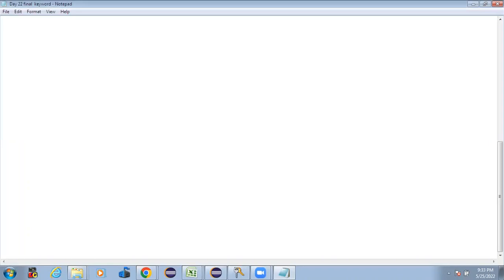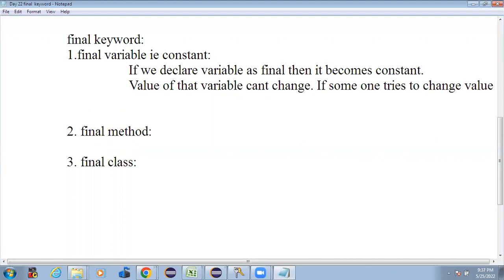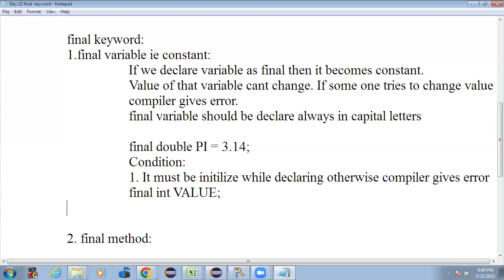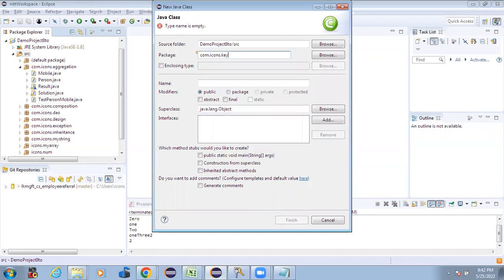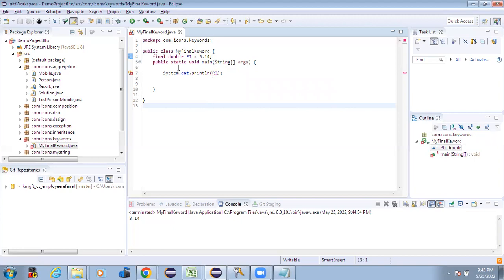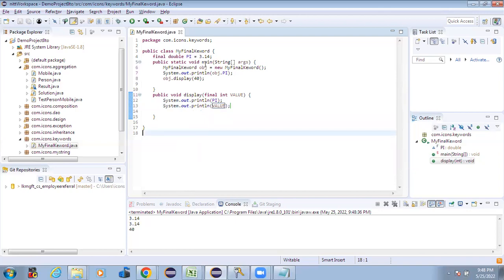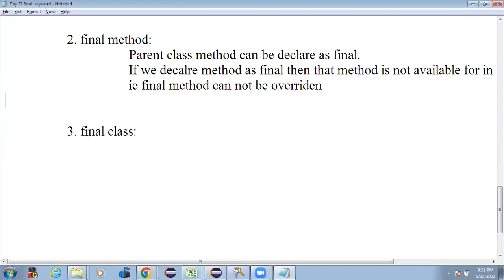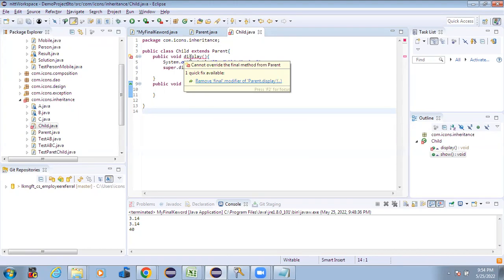final Keyword That IS final Vaiable final method Day by Niteen Sir (iCons) 22 1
Final Keyword
Final Local Variable
Final Instance Variable
Final Parameter to method Variable